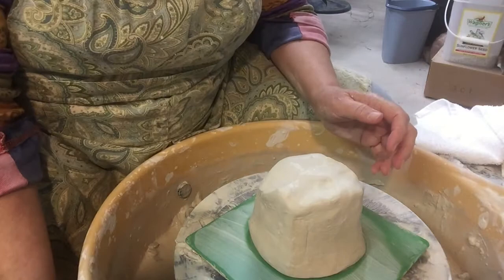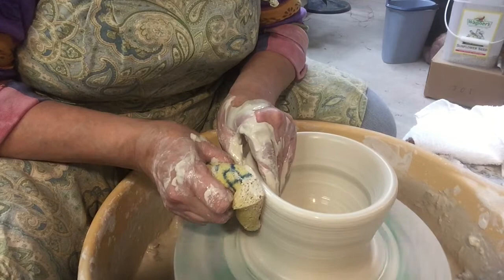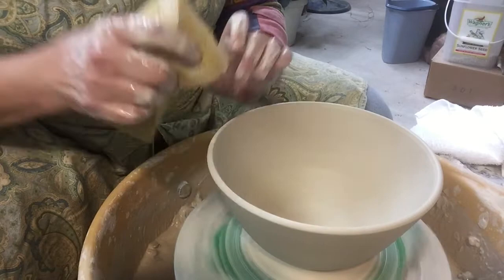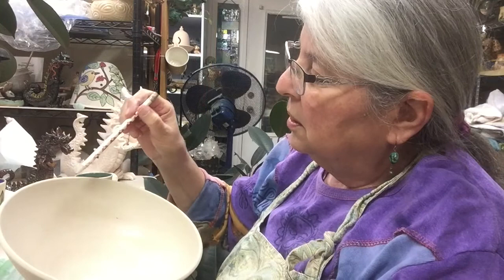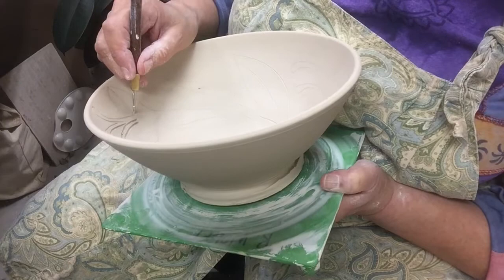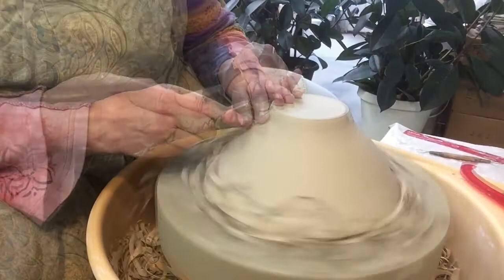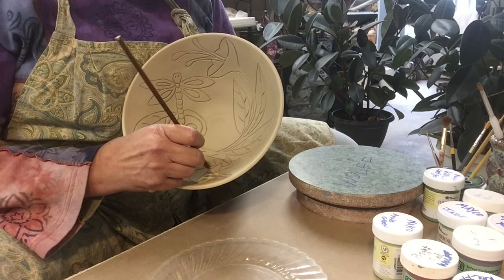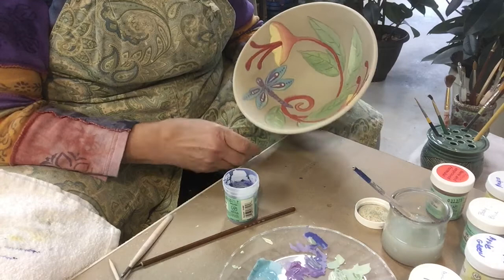Ceramics Demonstration with Regina Wolff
Watch Spruill instructor throw a bowl on the pottery wheel then add beautiful texture to her form.